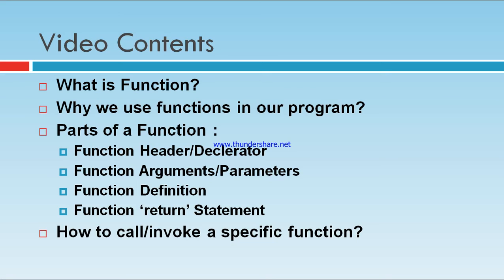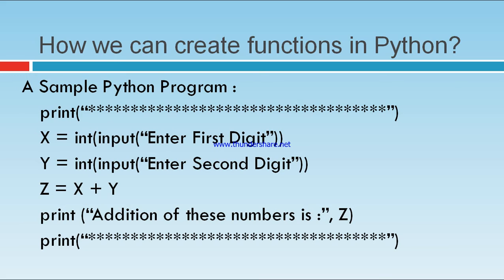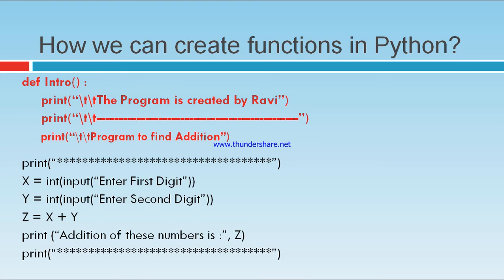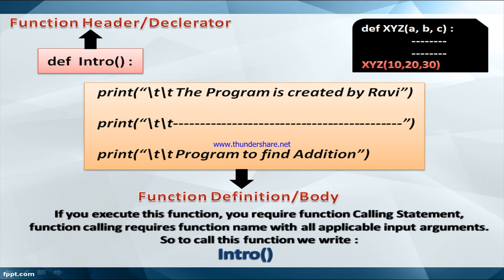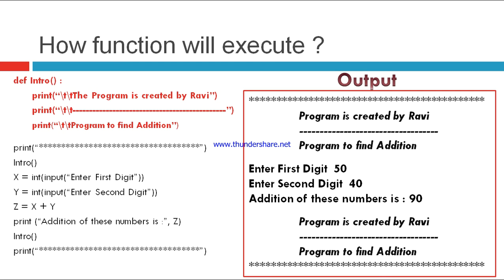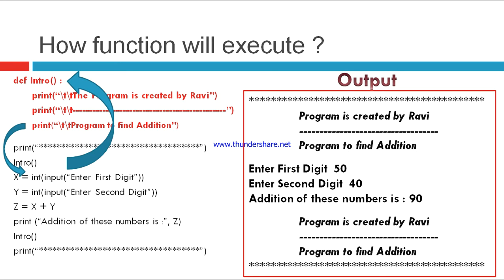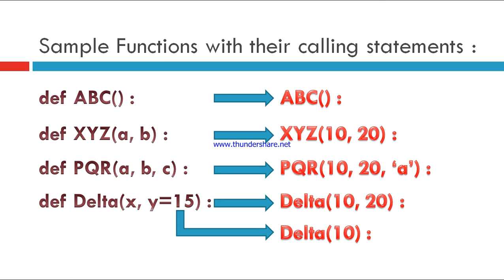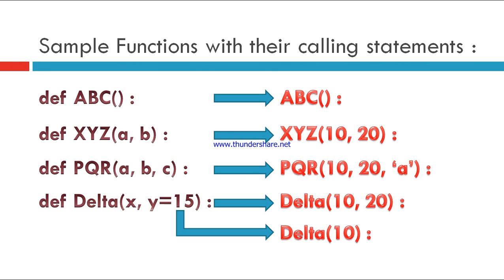Working With Functions : Part 1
Revision Series Video